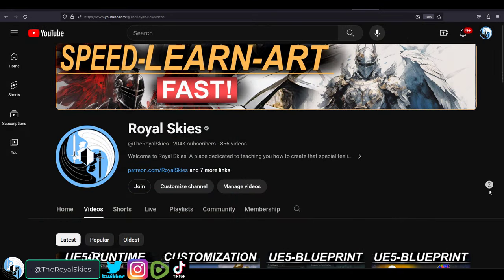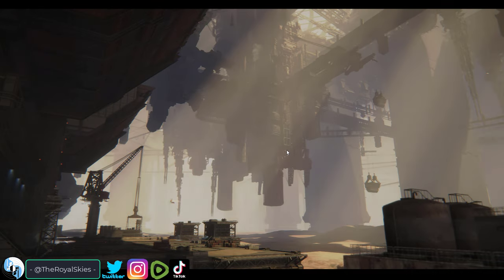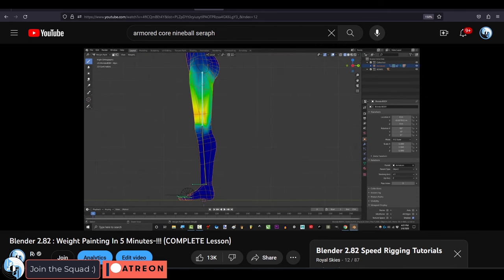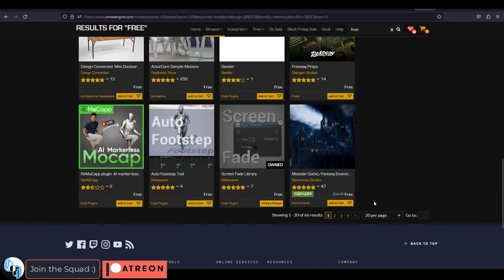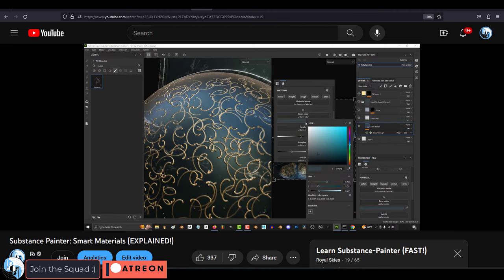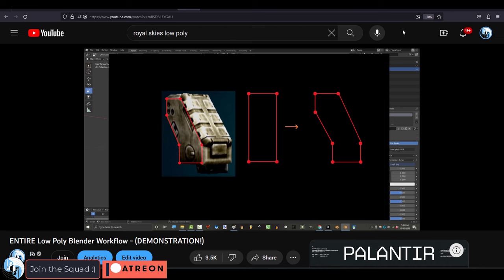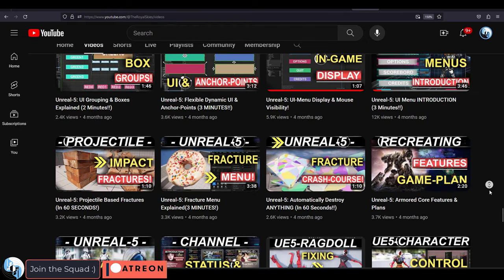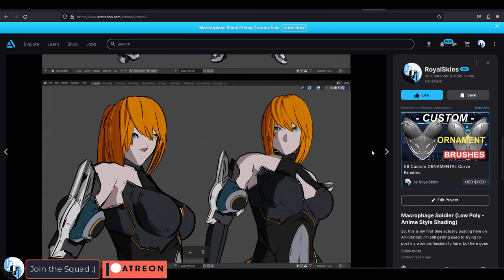Embracing The Future & Moving Forward :)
Today marks the start of a new direction for the channel, here's why I'm excited for the future-!!